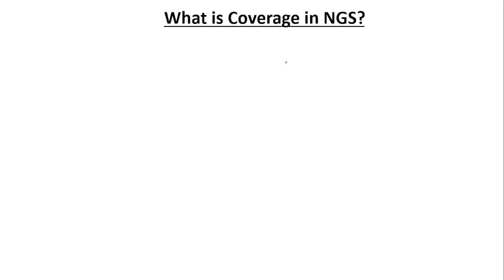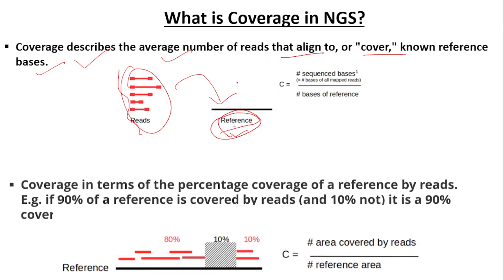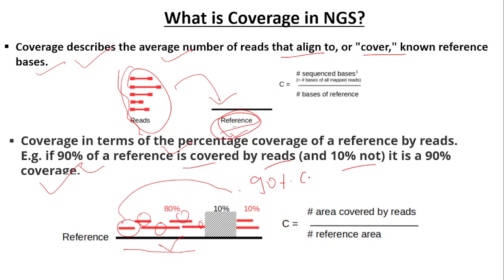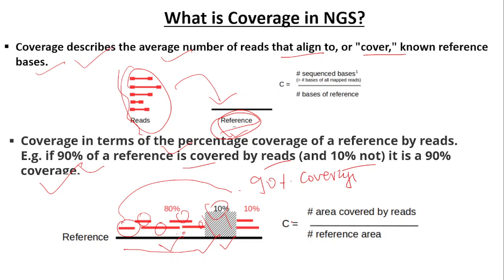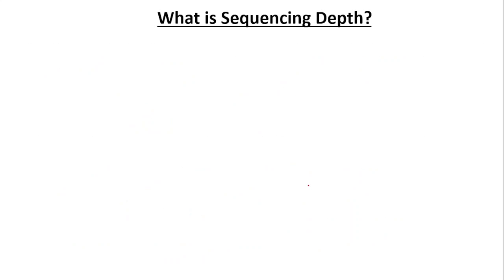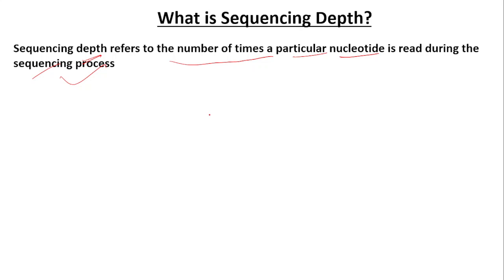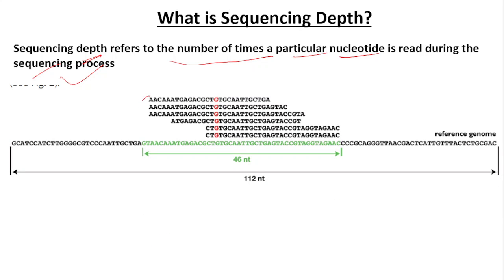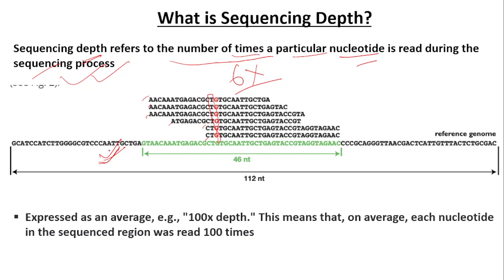Sequencing Depth vs Coverage | Differences between Sequencing Depth and Coverage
Sequencing Depth vs Coverage | Differences between Sequencing Depth and Coverage | Sequencing Depth and Coverage | Gene Coverage and Read Depth |

In this video, we'll dive into the fundamental terminologies of Next-Generation Sequencing (NGS) to demystify the complex world of genetic analysis. Whether you're a student, researcher, or just curious about genomics, we've got you covered!

🔍 Topics Covered:

Sequencing Coverage
Sequencing Depth